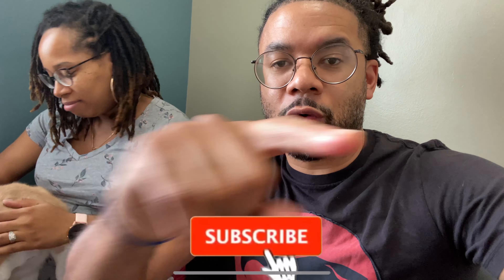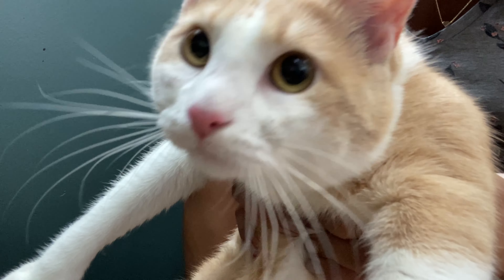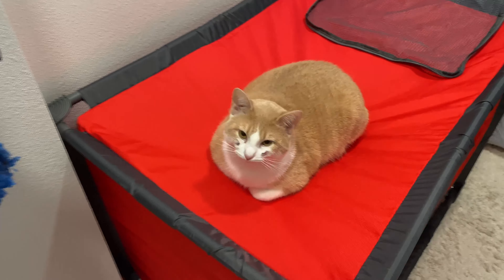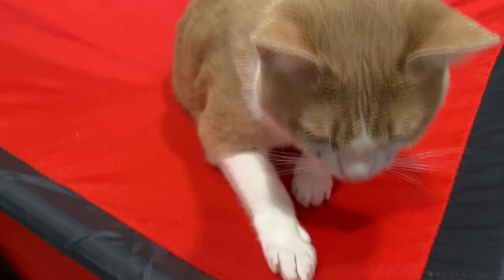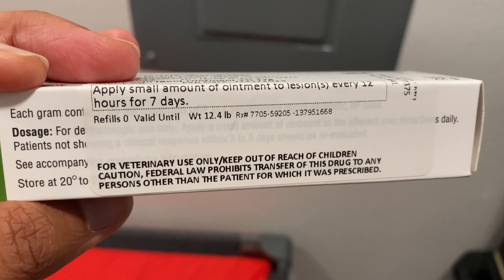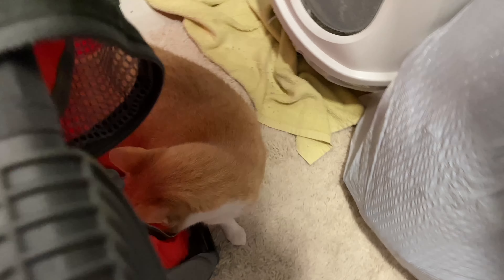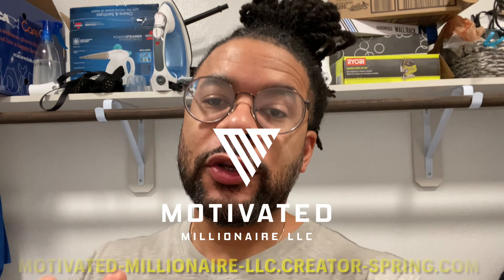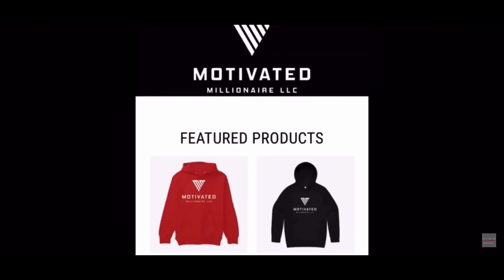Had to bring Noelle to the Veterinarian and we got bad news🙁